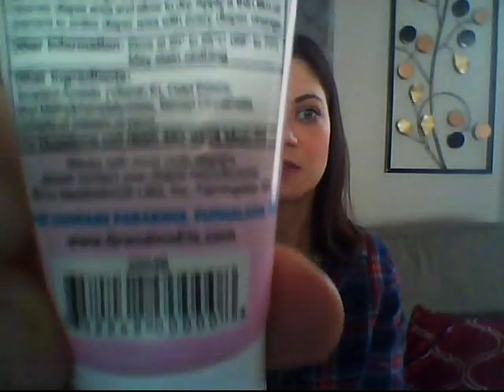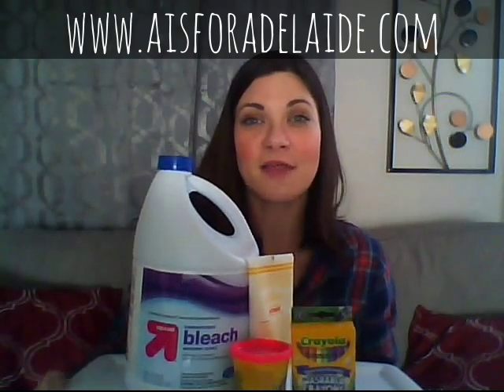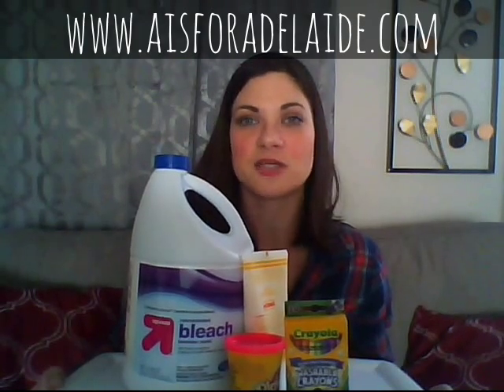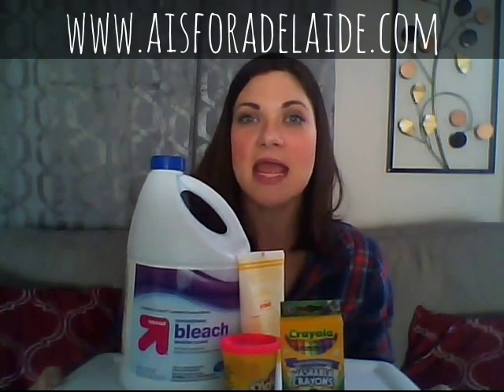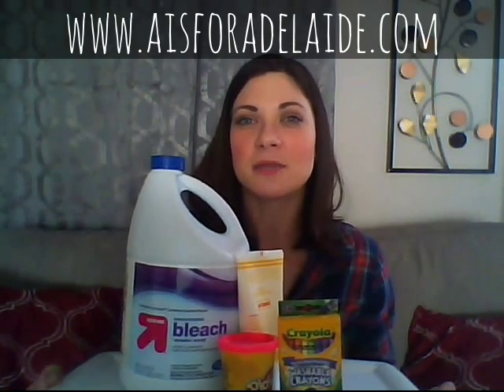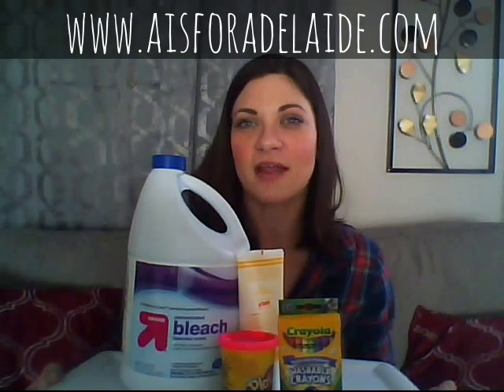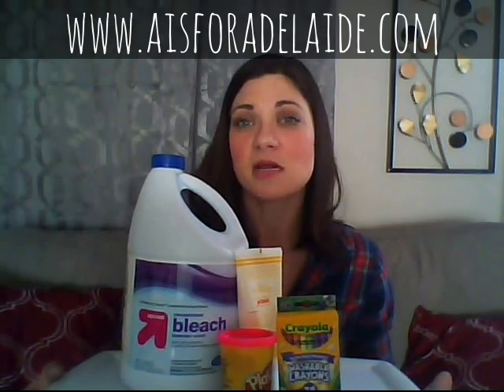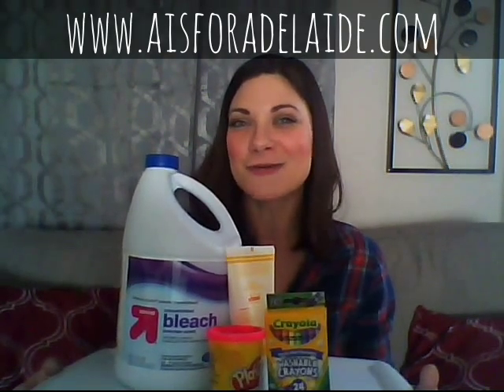The 11 Best Ways to Destroy Your Cloth Diapers!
Want to know more about how to ruin your cloth diapers? Check out the post: The 11 Best Ways to Ruin Your Cloth Diapers Share your best tips on destroying (or not destroying) your diapers- what's the BEST or WORST tip you ever got about how to care for your cloth?